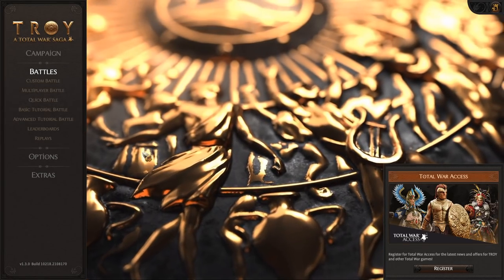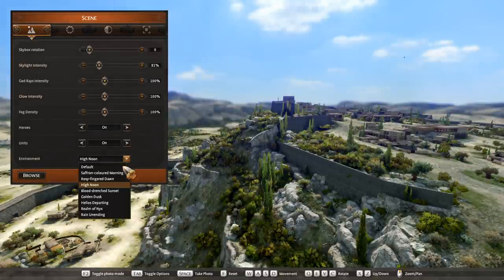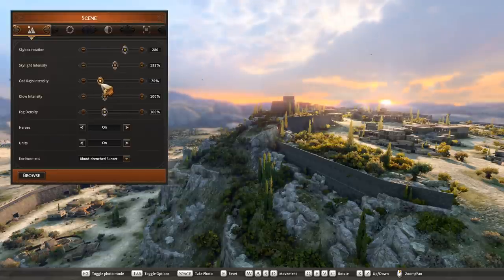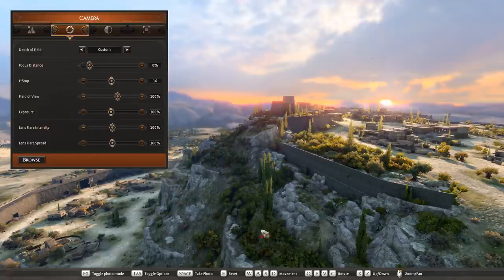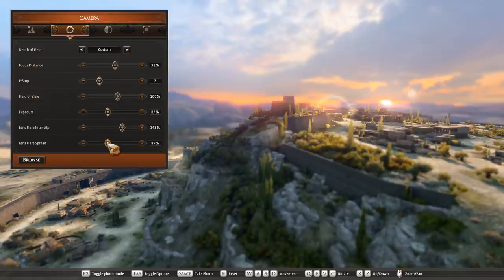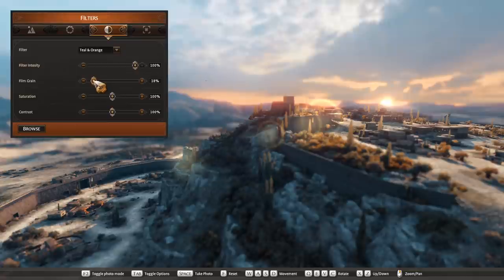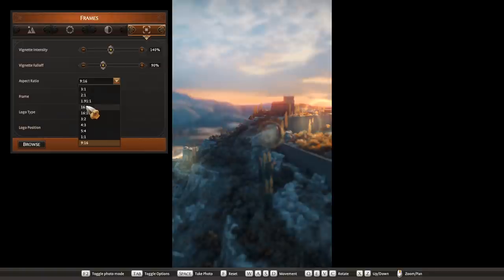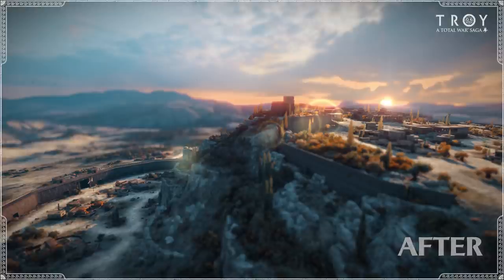Shoot Your Enemies with Photo Mode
We take a walk through all the photo mode features and show you how to create an epic screenshot.